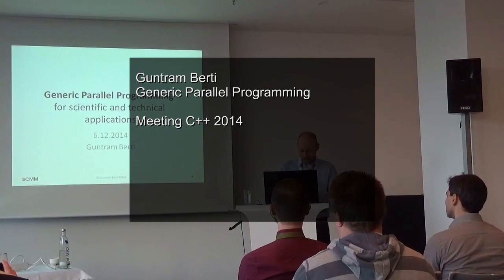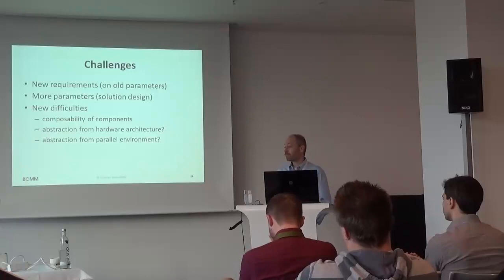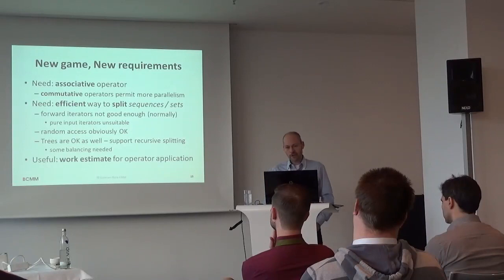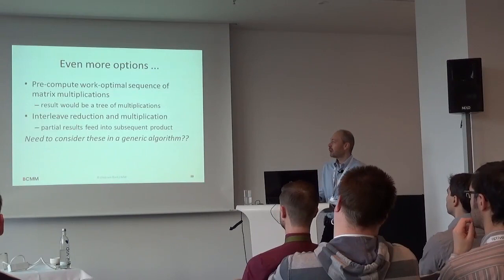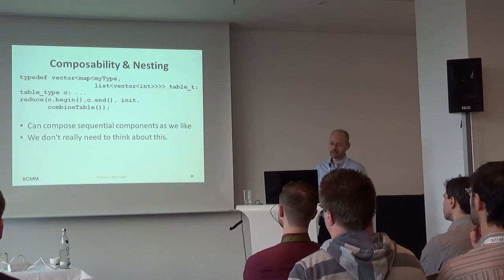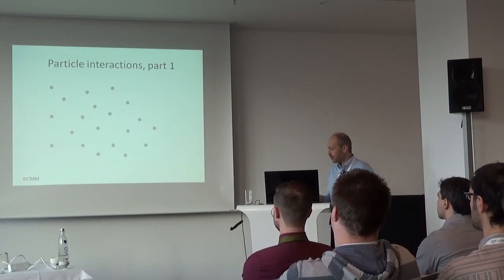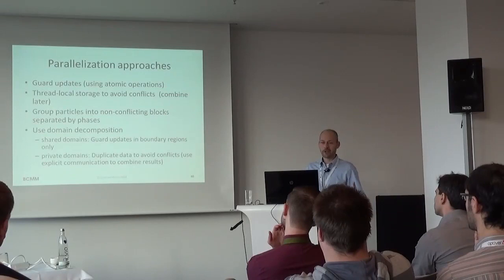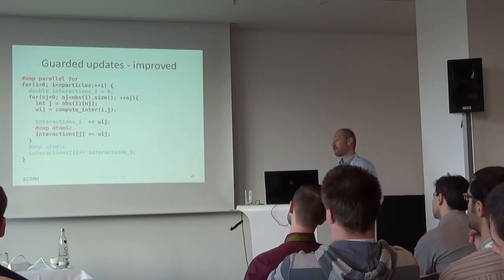Generic Parallel Programming - Guntram Berti @ Meeting C++ 2014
Guntram Berti
Generic Parallel Programming for scientific and technical applications